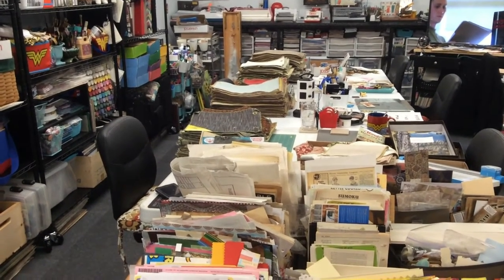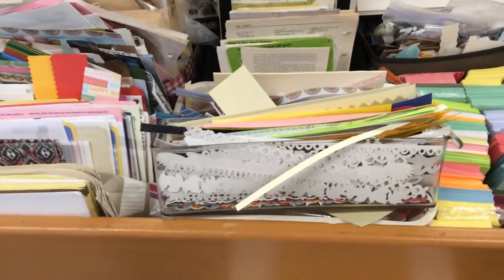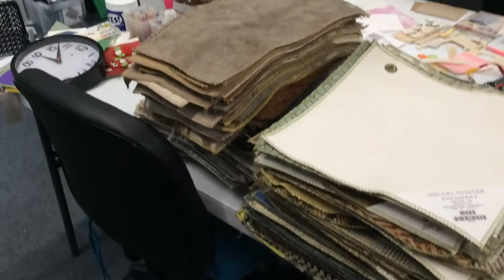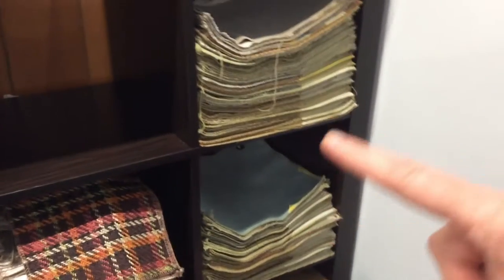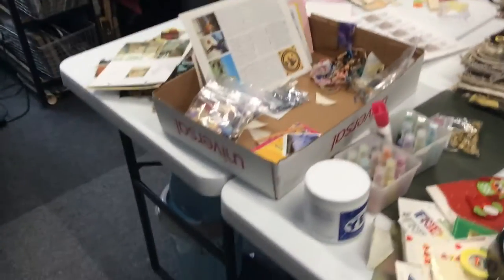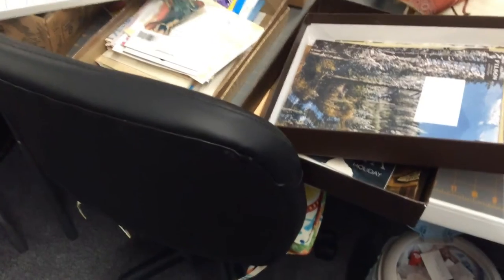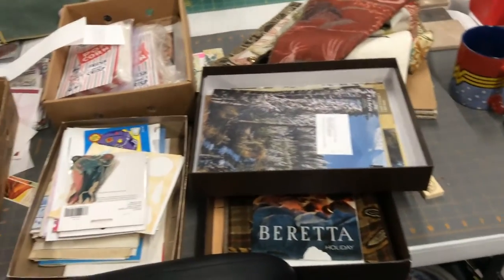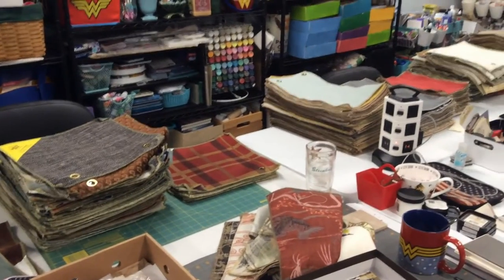What's on my crafty tables Episode 6